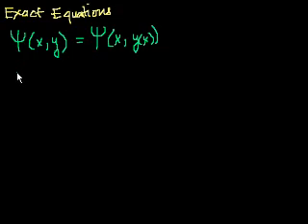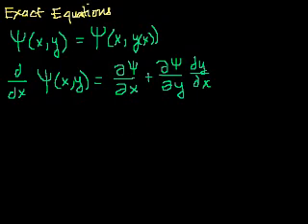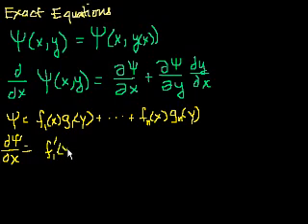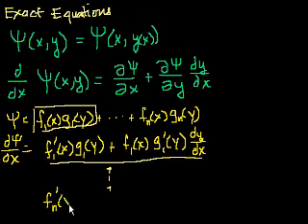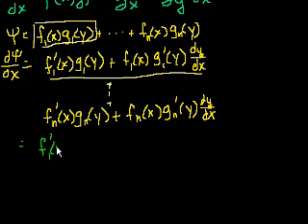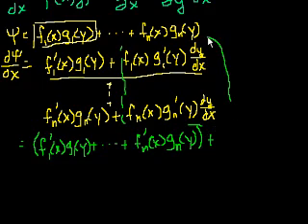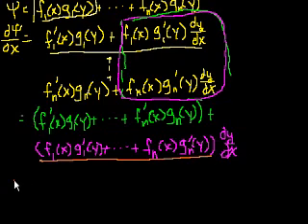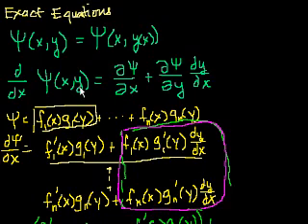004 Exact Equations Intuition 1 proofy